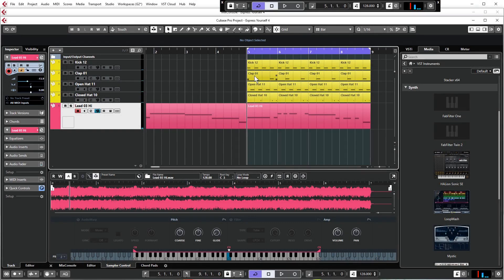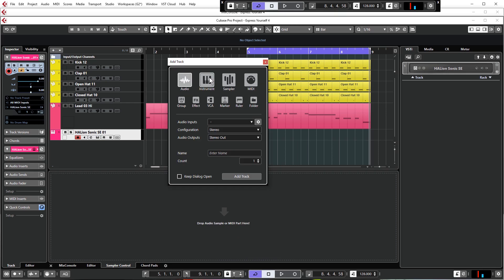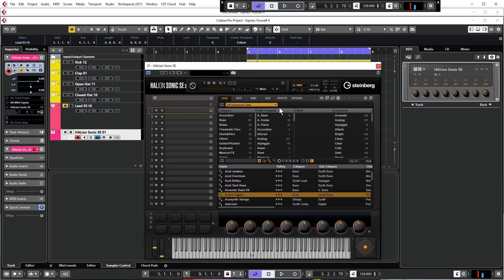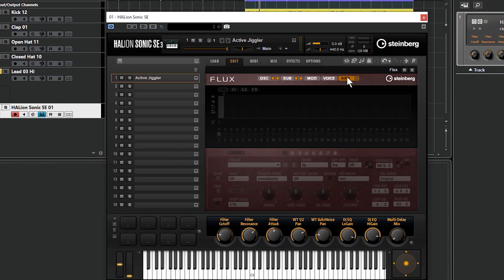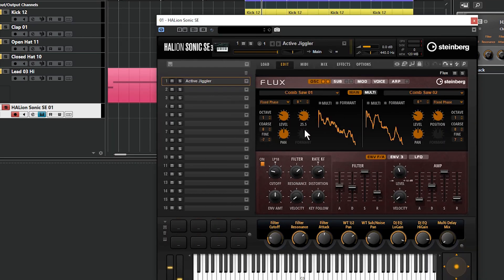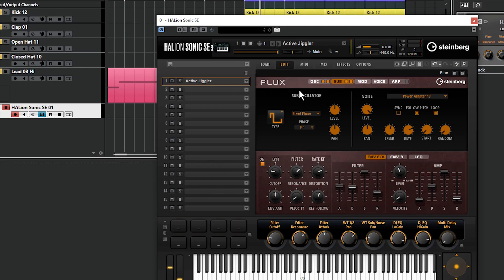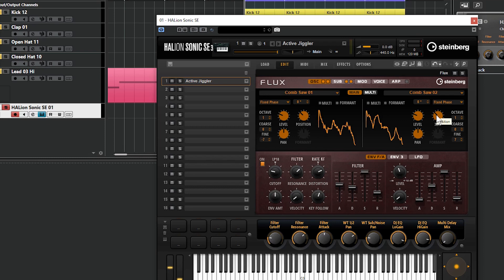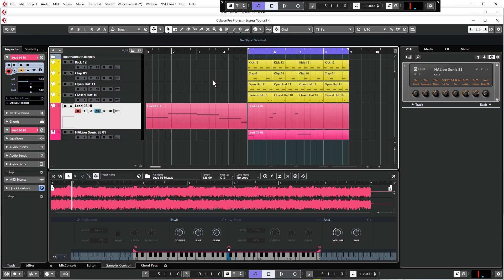Electro House - Cubase Tutorial - Lesson 04 - Making A Skrillex Style Bass in Halion Sonic SE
This Cubase Electro House tutorial for beginners and intermediates teaches you how to make a complete song / track. You can watch the first 4 lessons taken from our FULL course (30 lessons) where Jon Merritt of shows you 'How To Make A Track' from start to finish, from absolutely nothing - right through to the final mixdown and master.

This online Cubase tutorial course is ideal for beginners or intermediates and teaches you not only Cubase but music production as well. Our online video lessons are short, fun and easy to follow so come and dive in with us and turbocharge your music production skills today!

Cubase Tutorial
Cubase beginner
Cubase 10
Cubase Electro